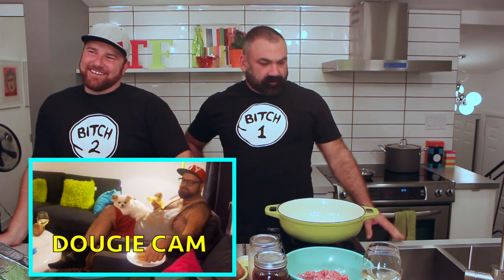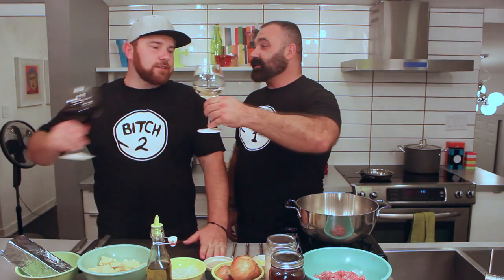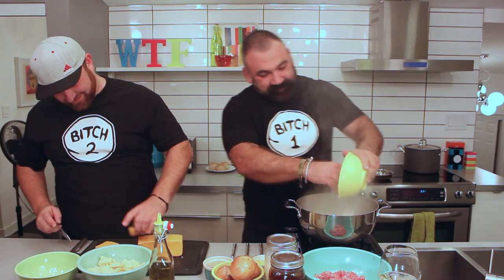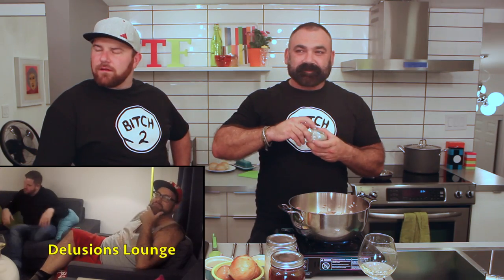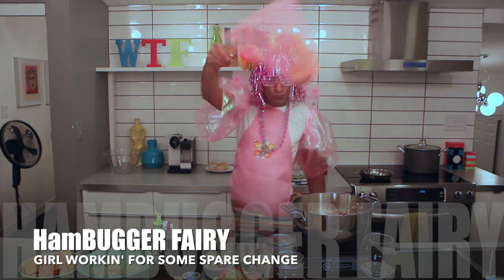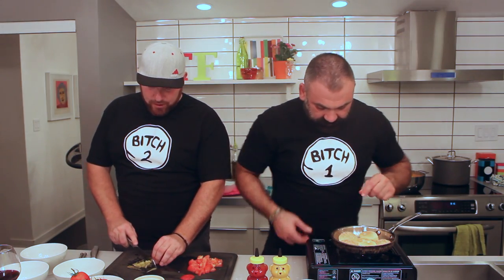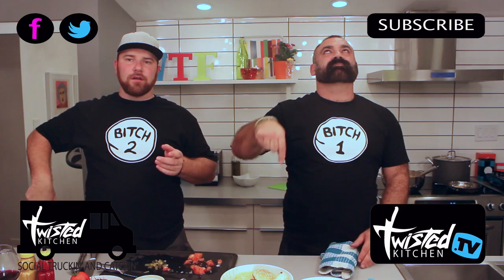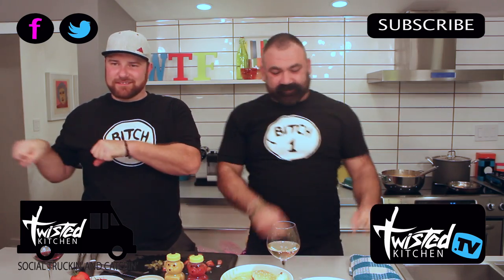Cheeseburger Soup!! - TwistedKitchen.TV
Chef Wiese Makes the Ultimate Cheeseburger Soup! With friends Daniel, Dougie, Troy and a special cameo by the Cheeseburger Fairy! Grab a glass of wine and get your Kitchen Twisted!